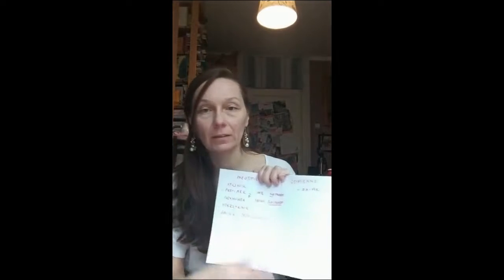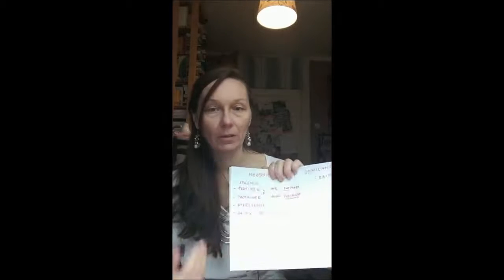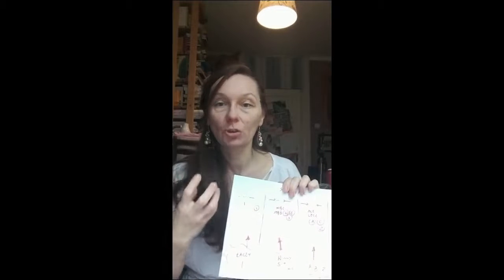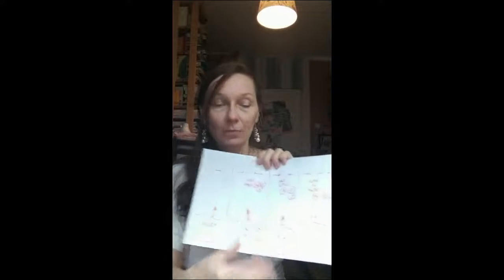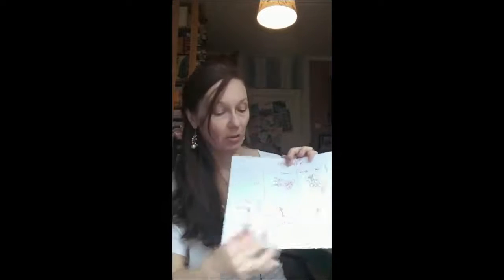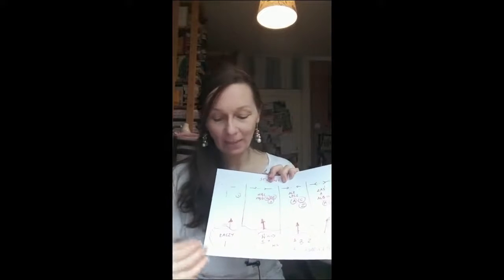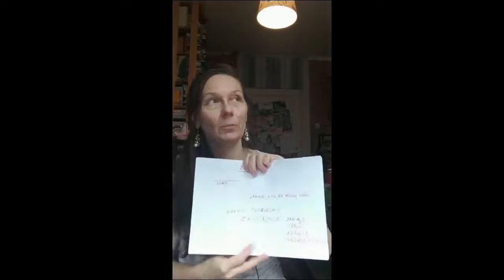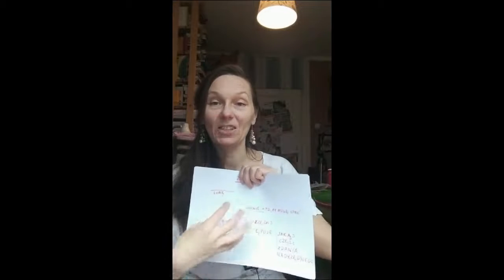Grammar of Polish 1/9 What mean prepositions (and other short words)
I'm JCLady. I teach Polish to foreigners, run workshops for women, write books and advise. I deal with Alternative Education which actually boils into Ancient Knowledge. I teach in the accessible form, easy way - the Ancient Knowledge – about efficient learning techniques, talent, potential, passion, the sense of life, creativity, mythology, archetypes, languages, health, mysticism and more I offer consultations . I organise Kreative Therapeutic CirKles KTK for those, who REALLY TRULY want to change their life.

Je suis JCLady. J'enseigne le polonais aux étrangers, j’anime des ateliers pour les femmes, j’écris des livres et je conseille. Je m’occupe de l’Education Alternative ce qui est en faite la Science Ancienne Je transmets la Science Ancienne sous une forme accessible – sur les methodes d’apprentissage, les talents, le potentiel, la passion, le sens de la vie, la créativité, les mythes, les archétypes, la langue, la santé, le mysticisme et bien plus encore Je propose des consultations et organise des circles thérapeutiques crétatifs KTK à l'intention de ceux qui souhaitent changer leur vie de façon importante.

Jestem JCLady. Uczę języka polskiego obcokrajowców, prowadzę warsztaty dla kobiet, piszę książki i doradzam. Zajmuję się Edukacją Alternatywną czyli de facto Starą wiedzą. Przekazuję w dostępnej formie STARĄ WIEDZĘ – o uczeniu się, talentach, potencjale, pasji, sensie życia, kreatywności, mitach, archetypach, języku, zdrowiu, mistycyzmie i dużo więcej. Oferuję konsultacje i organizuję Kretatywno Terapeutyczne Kręgi dla tych, którzy chcą chcą ISTOTNIE zmienić swoje życie. Zapraszam na stronę PL EN/FR